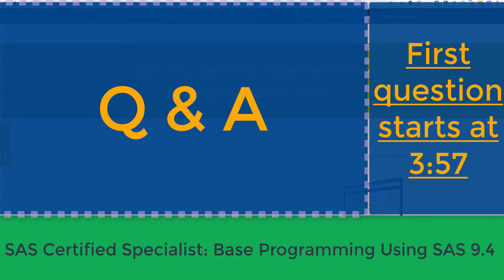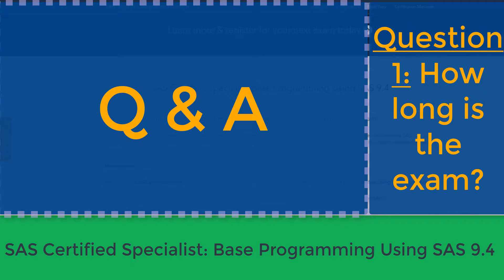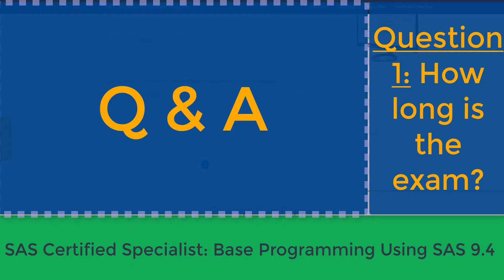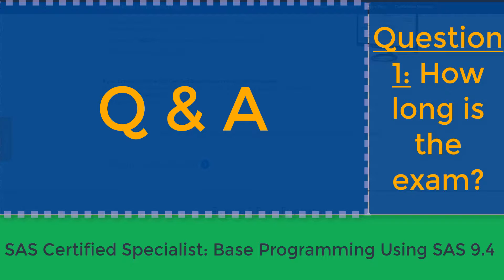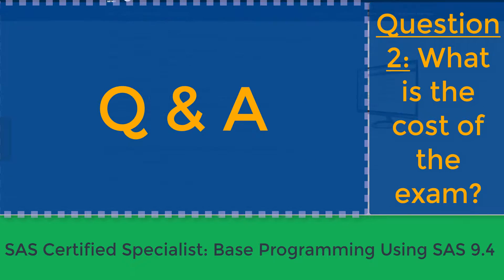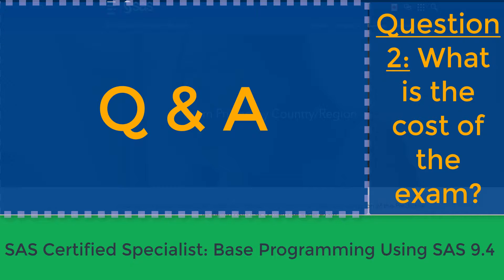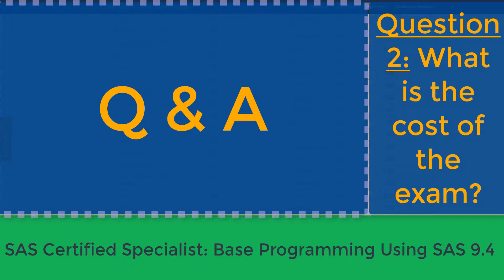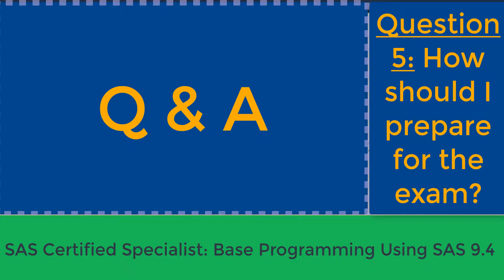Top 5 SAS Certification Questions Answered (SAS Base Certification Exam)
SAS Certification can be the difference between a job and no job.

I took some time to answer five common questions I receive from students about the SAS Base Certification Exam. The SAS Base Certification Exam is known as 'SAS Certified Specialist: Base Programming Using SAS 9.4' exam which is a fairly new version released by SAS about a year back.

SAS Certification is certainly one way to stand out among other candidates when looking for a job.

The questions I answer:
1. How much does the SAS certification exam cost?
2. How long does the exam take to complete?
3. What type of questions are asked on the SAS exam?
4. What is the passing score?
5.  What materials should I use to prepare for SAS base certification?

Links to Content Seen In Q & A:
1. The 23 main objectives that are tested in every SAS Exam
2. The expanded list of objectives that includes skills that may or may not be tested:

My Website (All Access Data Science Bundle, including two SAS courses)